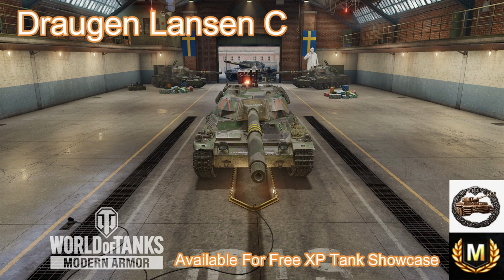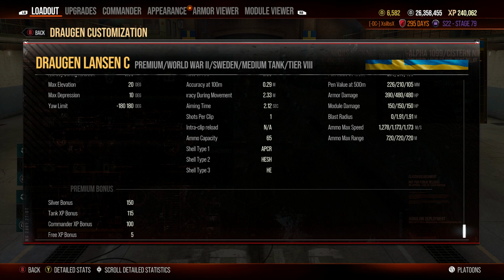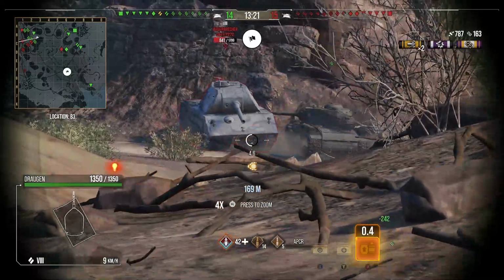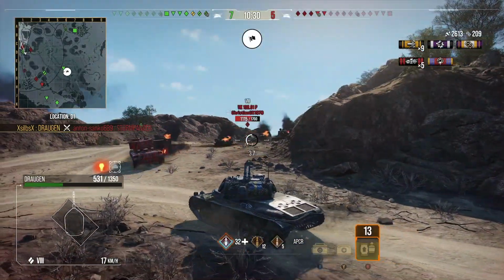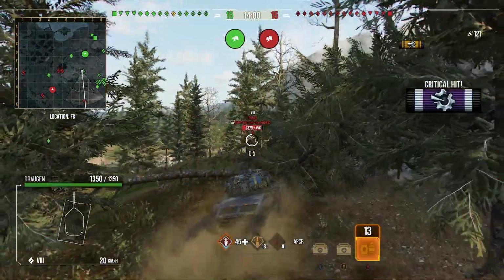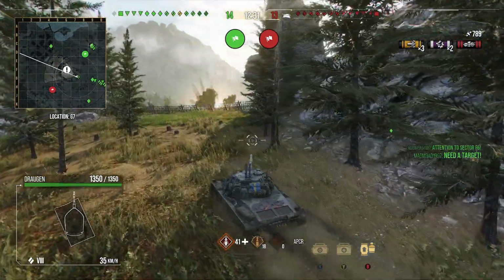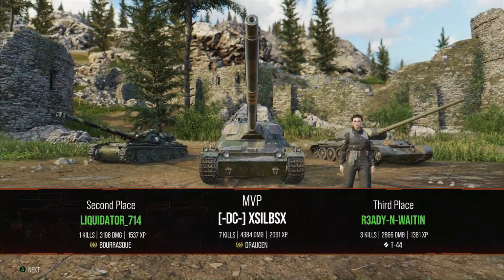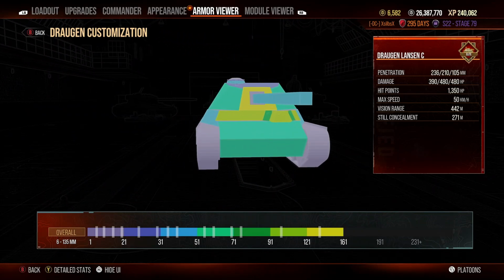Draugen Lansen C Free XP Showcase WOT Console - World of Tanks Modern Armour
Busy week this week bringing another Free XP showcase. Available for 150,000 Free XP is this the Draugen Lansen C, a tier 8 Swedish medium tank. See the stats, two replays and hear my thoughts on this tank which can be obtained in the garage. Equipment and crew skills are at the end of the video for reference.